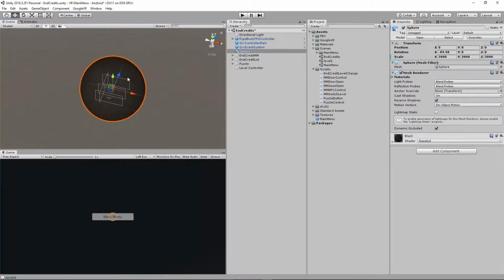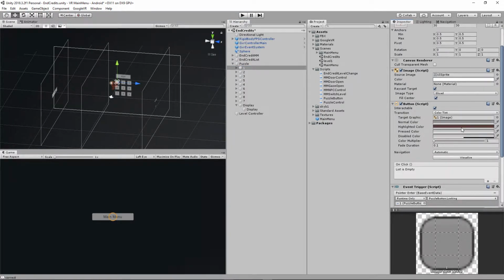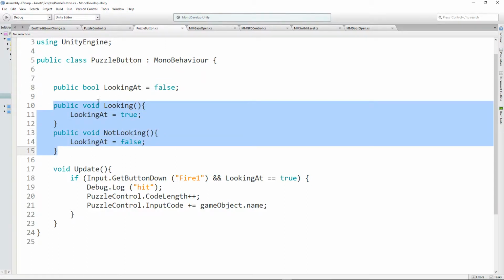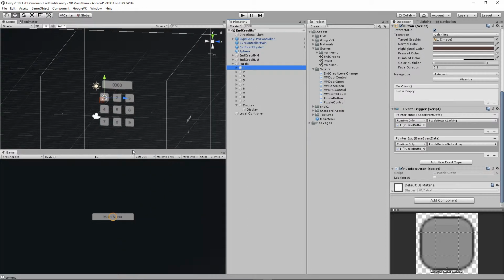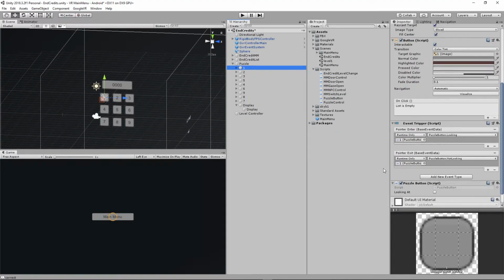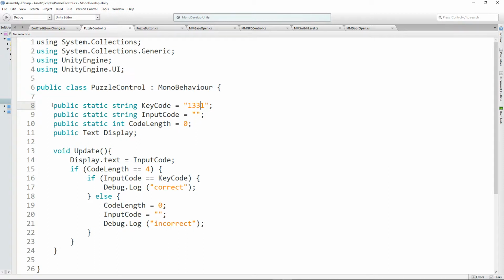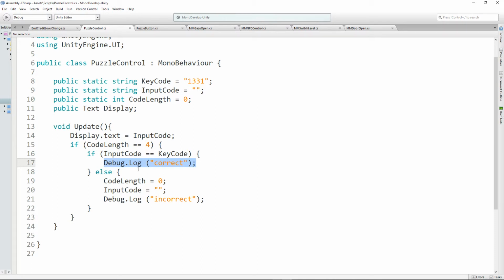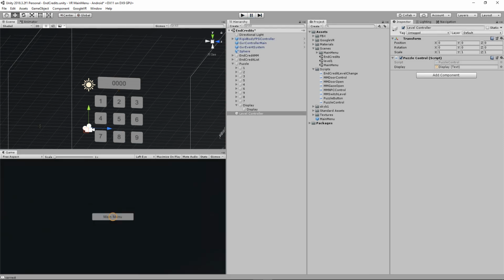Unity VR Puzzle Code